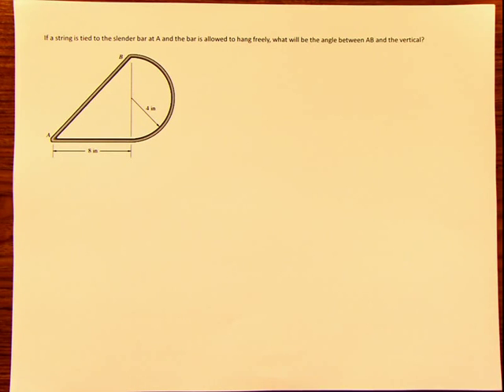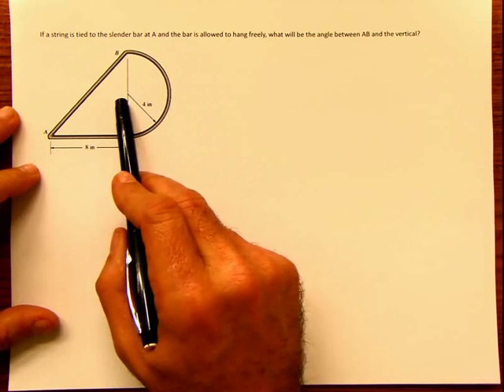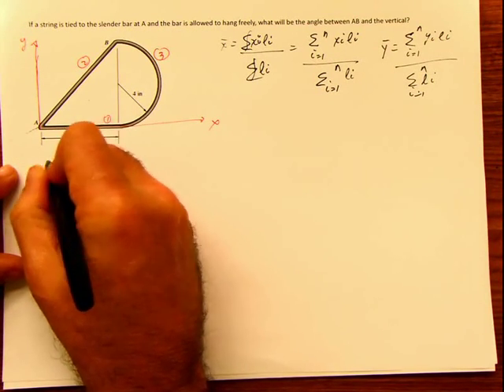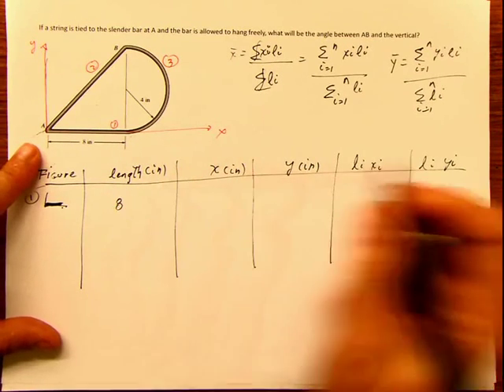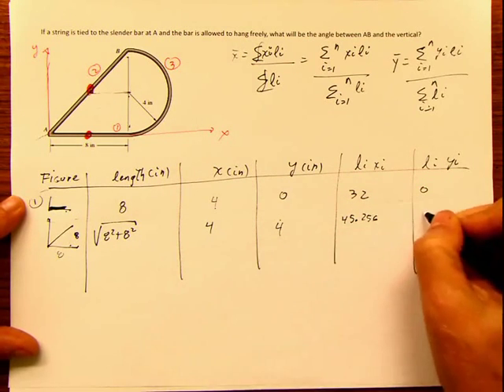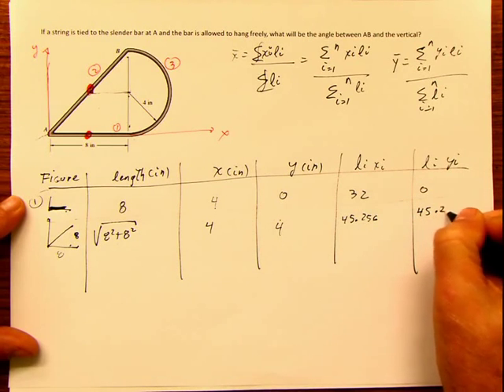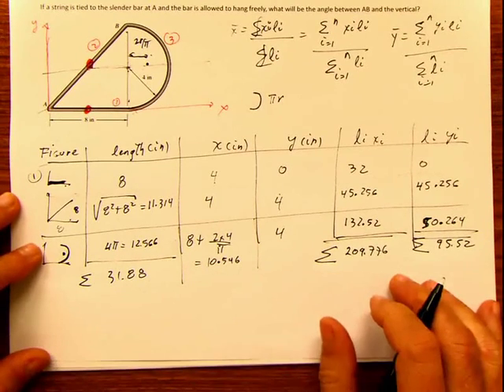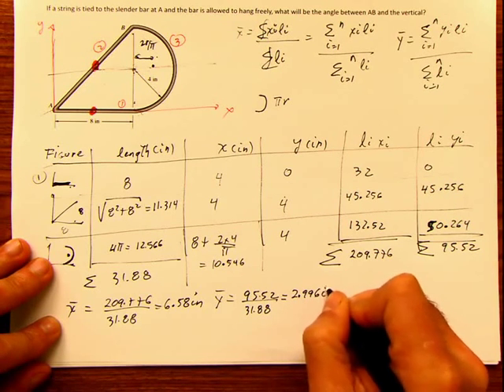Study Set 9-01 Centroid of Lines (1 plane)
An interesting problem involving not only the calculation of the centroid of the composite figure made out of lines, but it also adds application of direct knowledge.
great problem